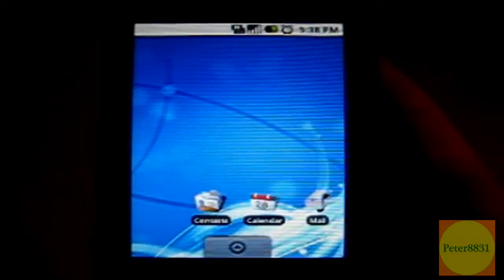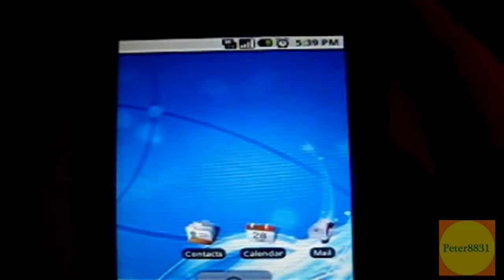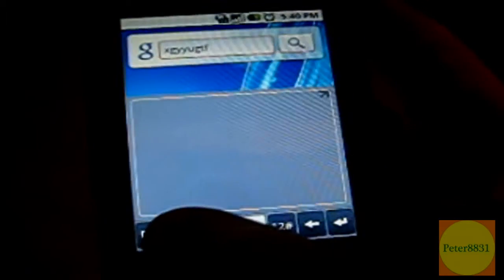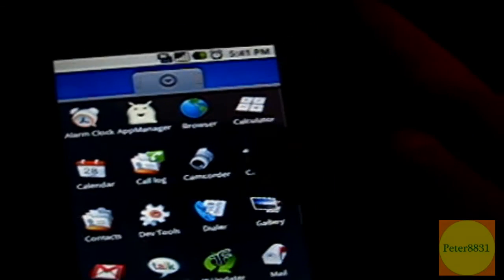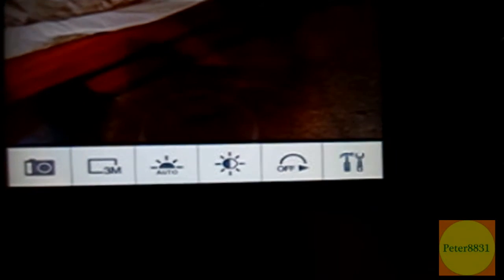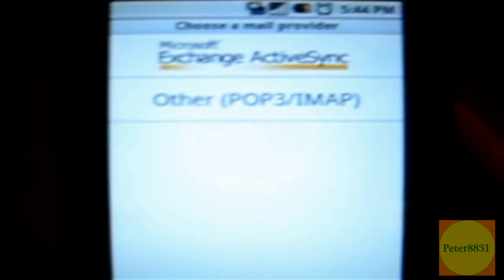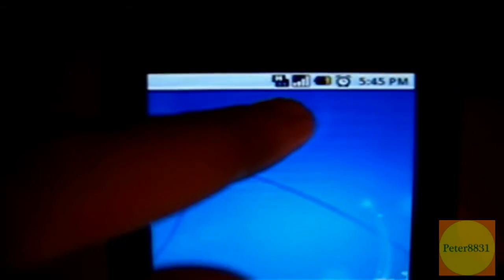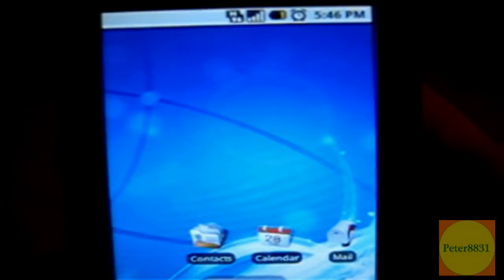Android Cupcake 1.5 (HTC Build)- Troubleshooting Tips & Review [Part 2]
In Part 2 I'll focus on the actual review of the HTC build. I'll talk about the virtual keyboard, the new camera, and the camcorder. I also talk about some small things too. Enjoy!